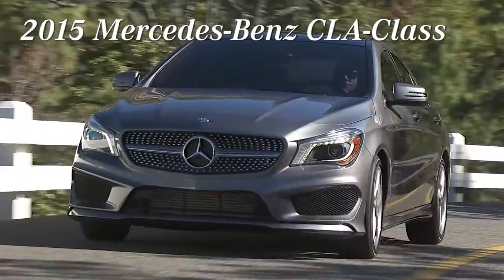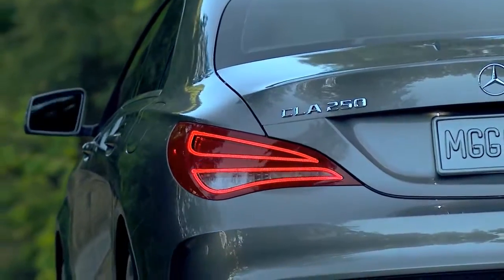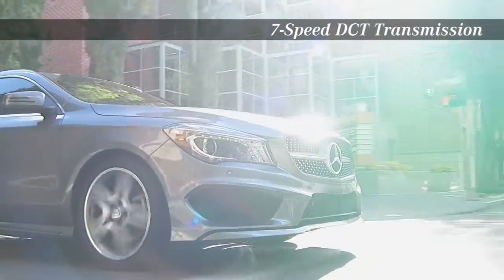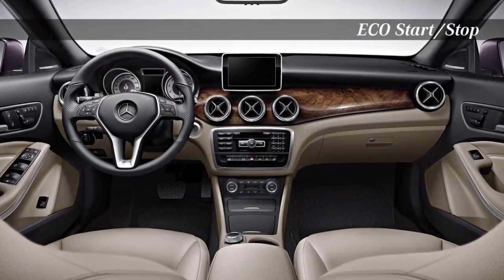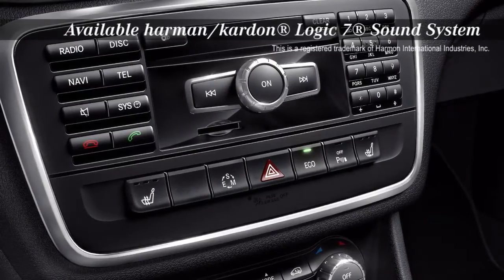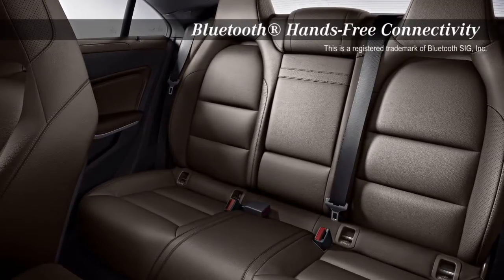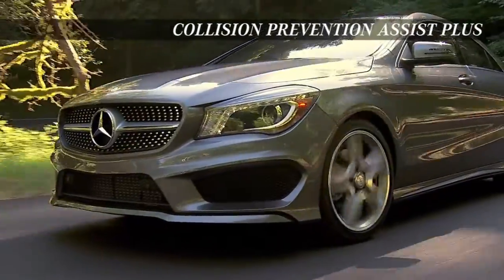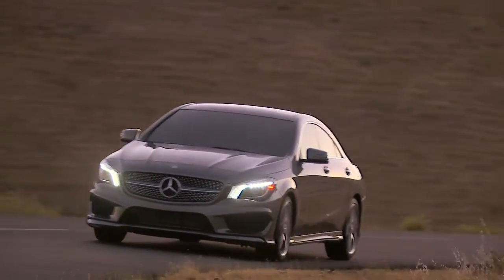MVP Features - 2015 2015 CLA-Class Columbus OH Mercedes Benz Dealer OH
Mercedes-Benz of Easton Town Center Columbus OH Feature Video
4300 Morse Crossing
Columbus OH Mercedes Benz Dealer OH, 43219